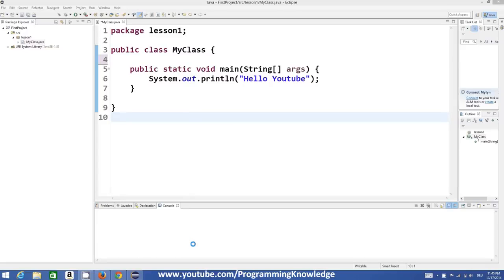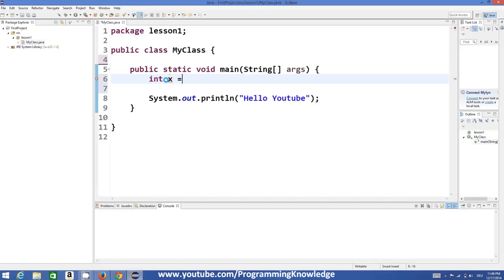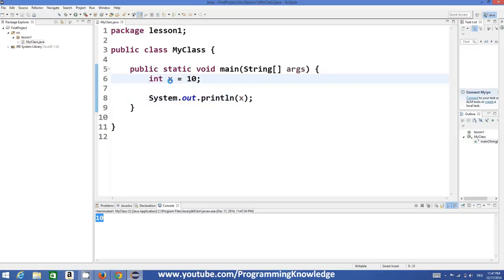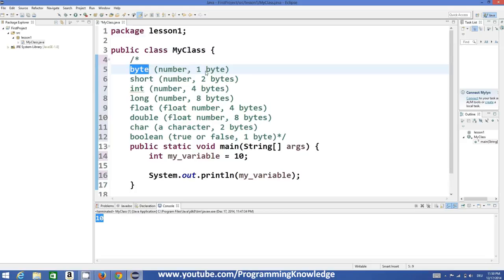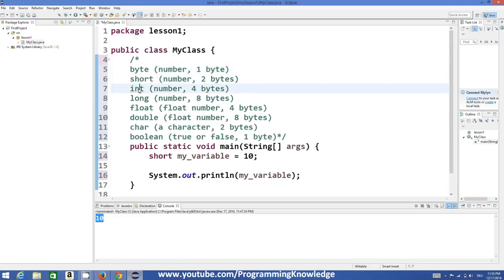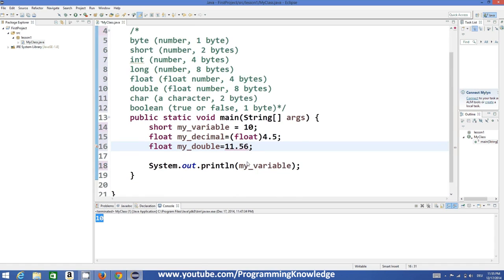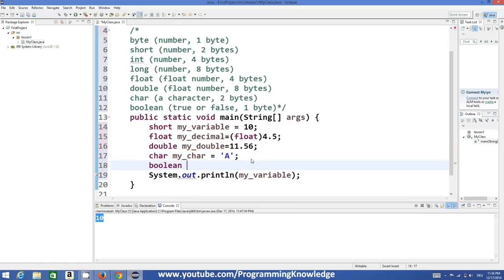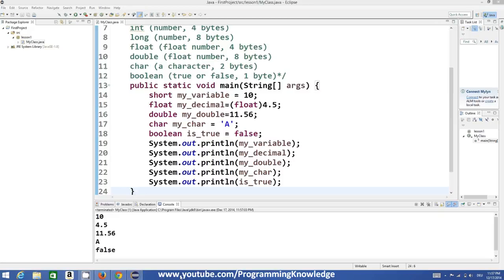Java Tutorial For Beginners 4 Variables and Types in Java